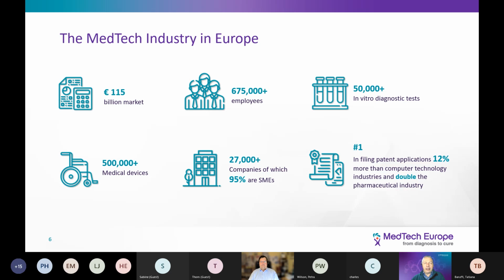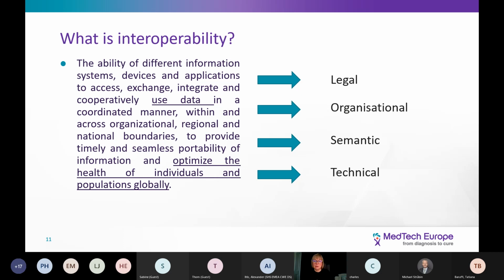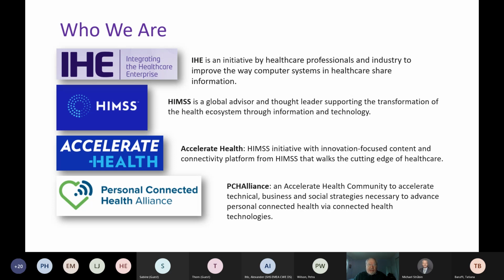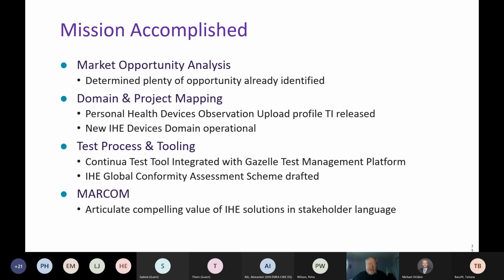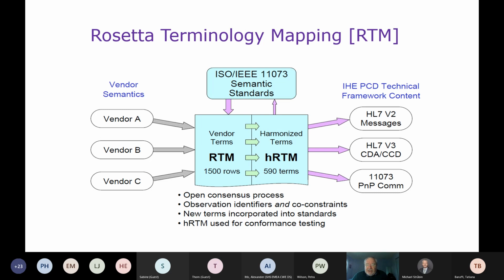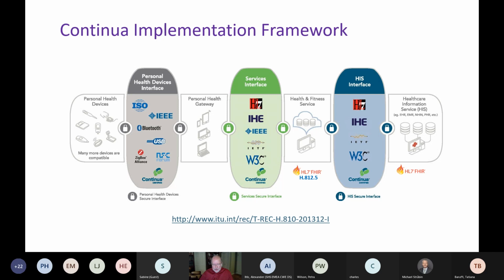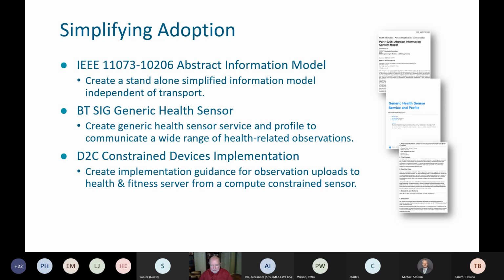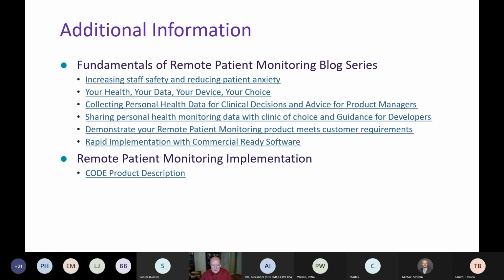IHE profiles for personal device interoperability - a MedTech Europe webinar